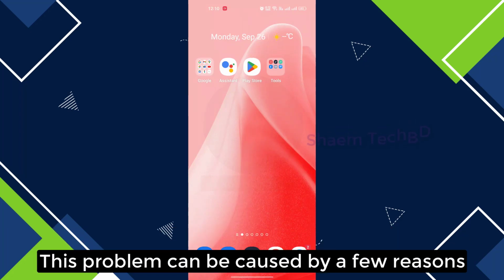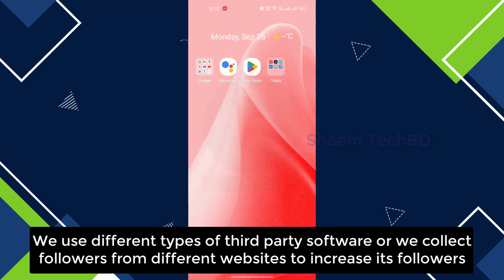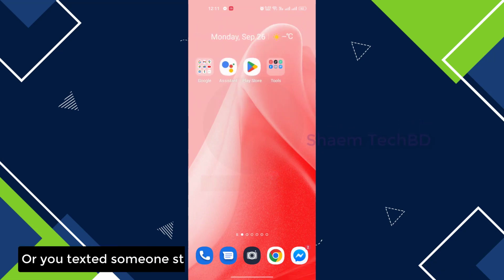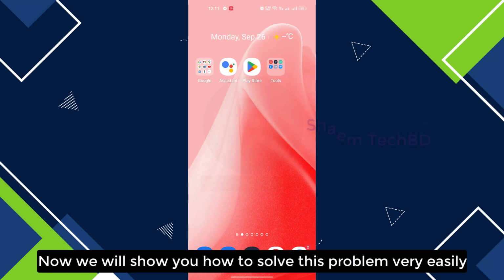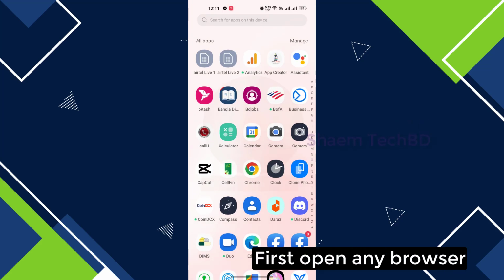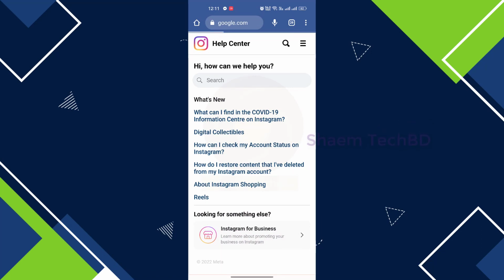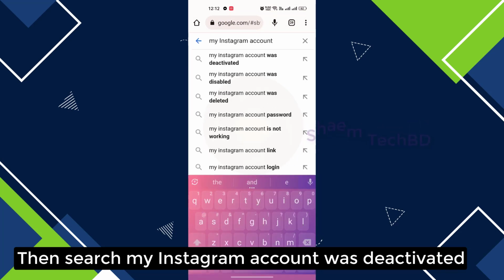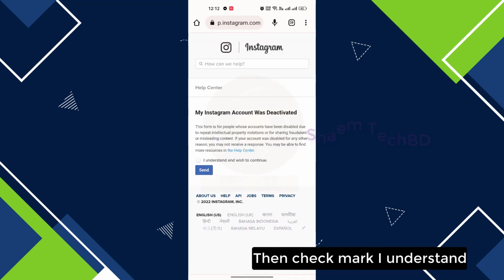How to Fix Your Instagram Account Has Been Disabled For Violating Our Terms Problems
Instagram can disable or deactivate your account without notifying you,recover disabled instagram account so it’s not always clear why your account has been disabled or how to get it back.how to recover disabled instagram account for violating terms This Video will give possible reasons for your ban and how to get your account back.nstagram will display a message stating that your account has been disabled.recover instagram account If you don't see a message like that, rule out other login problems.Instagram provides an appeals process for accounts that have been banned.how to reopen disabled instagram account Enter your username and password, then follow the on-screen prompts.instagram account disabled if your account was disabled for violating others' intellectual property rights or sharing fraudulent or misleading information, this is the proper form to use.

1.your account has been disabled for violating our terms instagram
2.how to recover disabled instagram account
3.instagram your account has been disabled for violating our terms
4.instagram disabled my account
5.instagram account disabled
6.your account has been disabled for violating our terms learn how may be able to restore your account
7.your account has been disabled for violating our terms. learn how you may be able to restore your account.
8.disabled instagram account
9.disabled instagram account recovery
10.how to get disabled instagram account back
11.how to get your disabled instagram account back
12.how to recover hacked instagram account
13.instagram account disabled how to get back
14.instagram disabled
15.instagram disabled my account 2023
16.your account is disabled for violating our terms
17.account disabled instagram
18.como recuperar conta do instagram desativada por violar termos
19.disable instagram account recovery
20.disabled instagram account recovery 2023
21.how to appeal instagram disabled
22.how to get back disabled instagram account
23.how to get back disabled instagram account for violating terms
24.how to get my disabled instagram account back
25.how to get your instagram account back after it's been disabled
26.how to reactivate instagram account
27.how to recover instagram account without email and phone number 2023
28.how to recover my instagram account
29.how to recover your instagram account
30.how to restore instagram account after violating terms
31.ig account disabled for violating terms
32.instagram account has been disabled
33.instagram account has been disabled for violating terms
34.instagram account recovery
35.instagram appeal
36.instagram appeal disabled account
37.instagram disable
38.instagram disabled my account for violating terms
39.instagram error your account has been disabled for violating our terms
40.instagram fake account suspended problem
41.instagram login problem pc
42.instagram suspended my account
43.my instagram account was disabled for violating terms how to get it back
44.recover disabled instagram account 2023
45.recover instagram account
46.recover instagram account disabled
47.your account has been disabled
48.your account has been disabled instagram